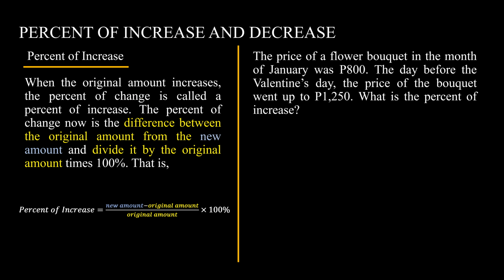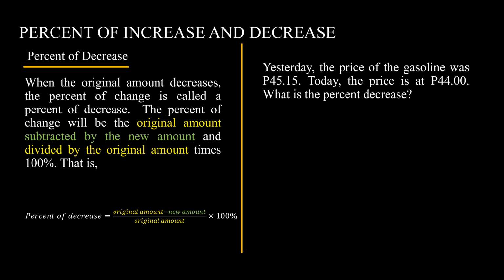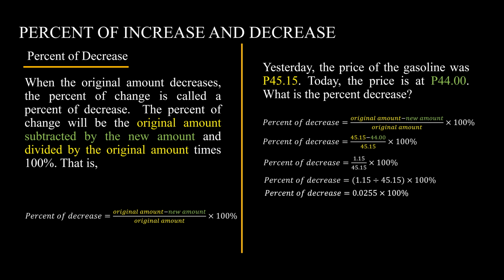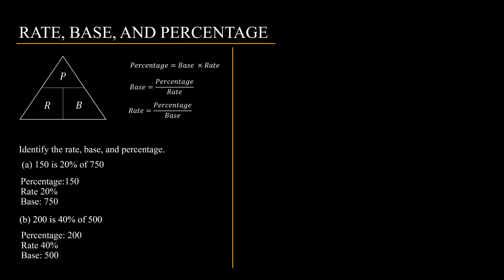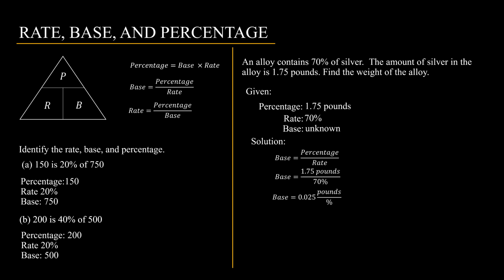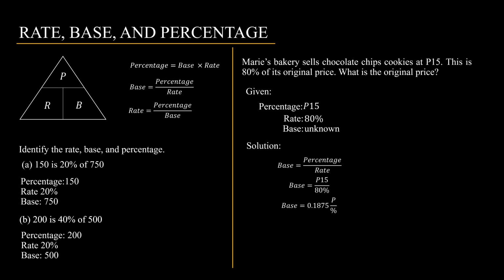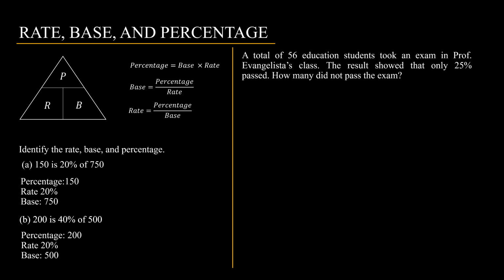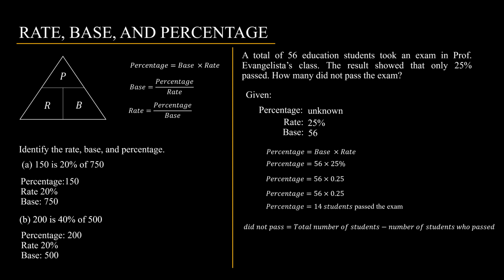Numerical Ability - RATE, BASE & PERCENTAGE